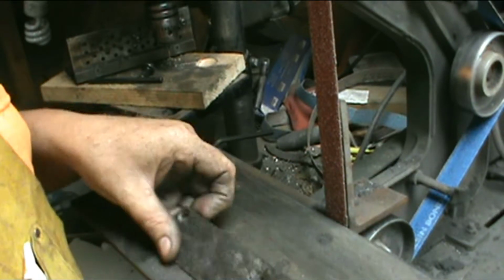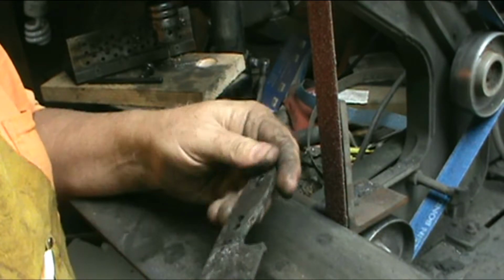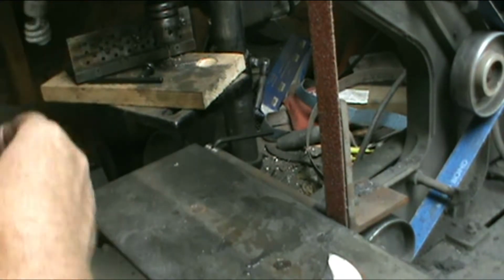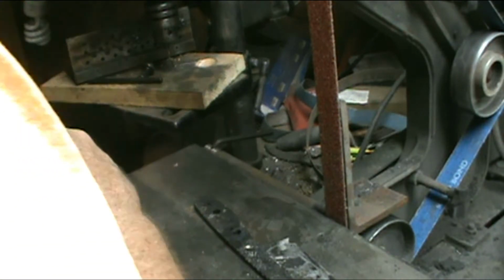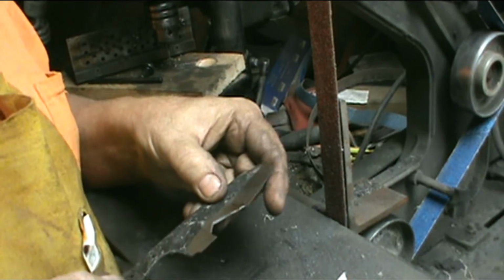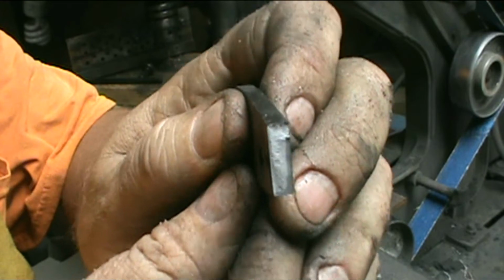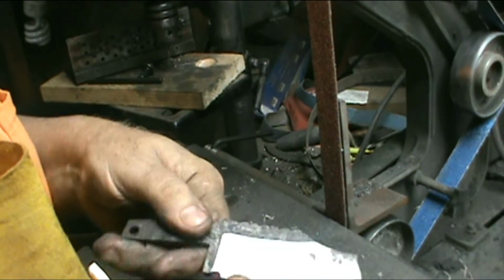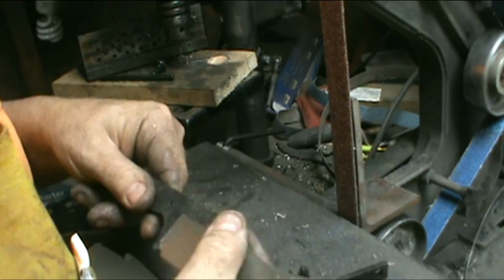Hardening knives Part 2 mp 2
Don't use water